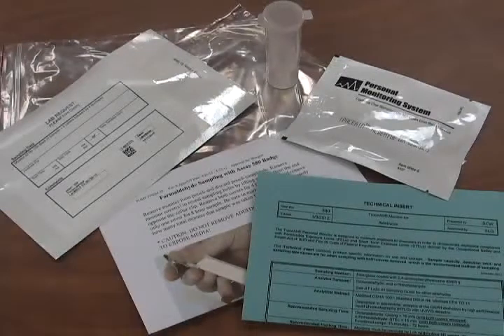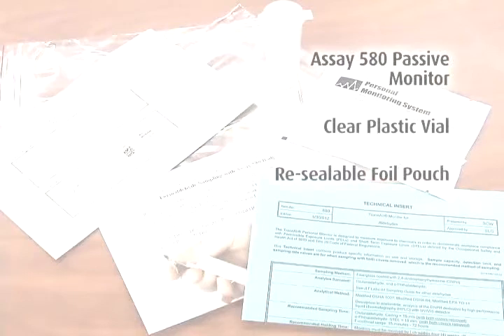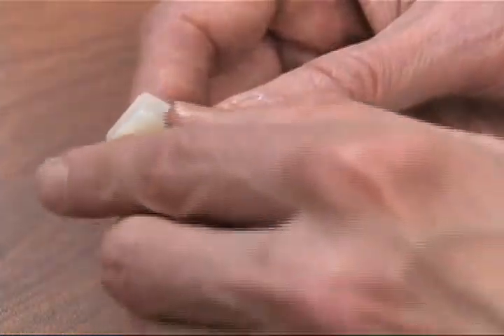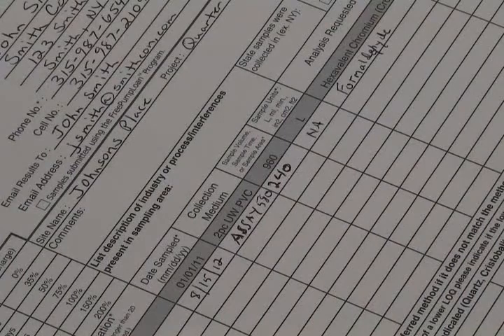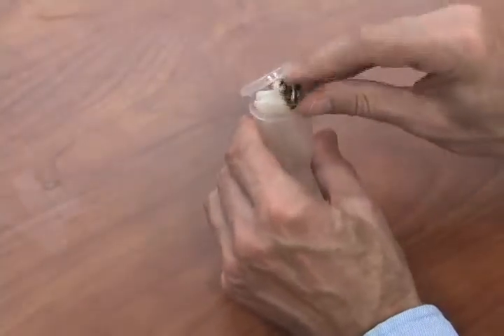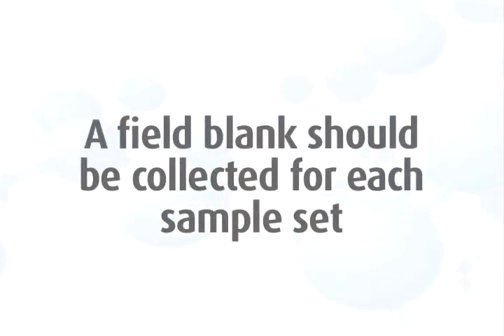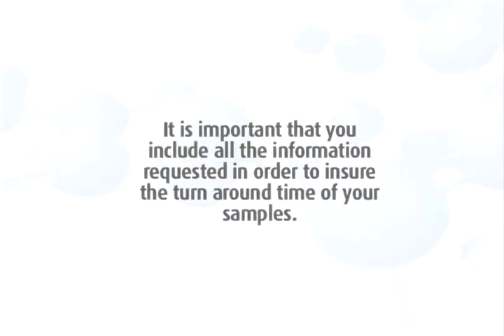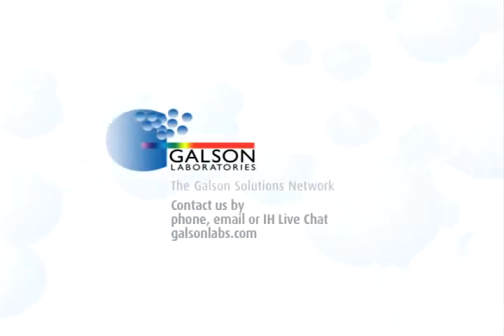Assay 580 Passive Monitor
Instructional video of how to use Assay 580 Passive Monitor.